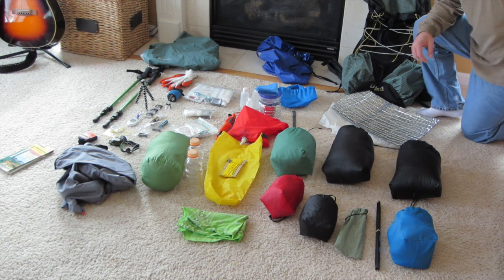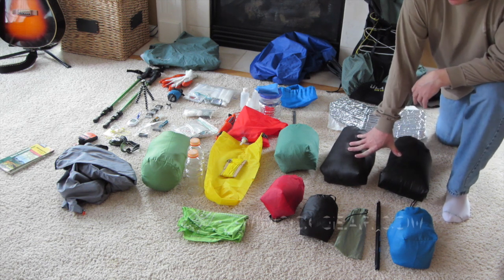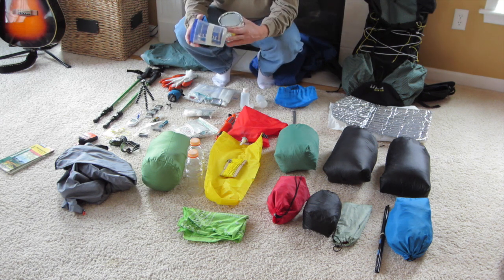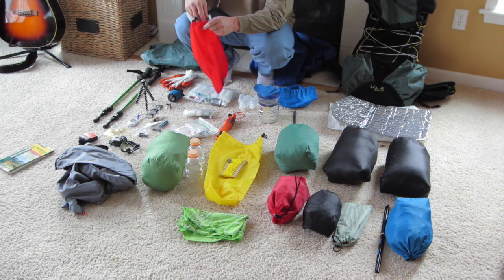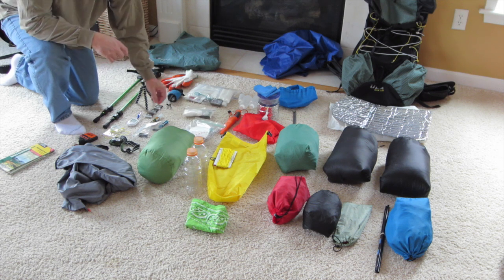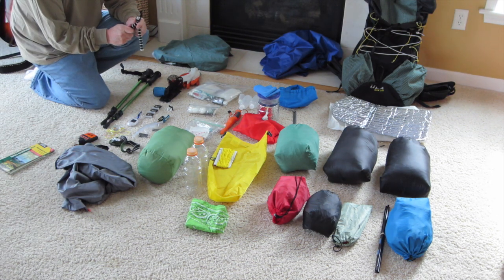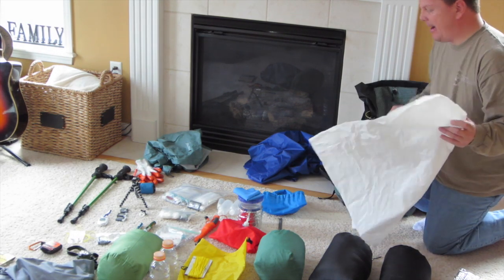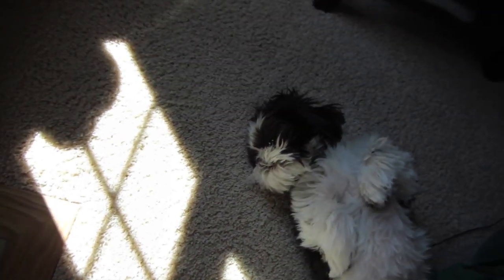What's In My Pack? - Lightweight Backpacking 2014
I am hiking the last 65 miles of the NPT at the end of May.  Here is my lightweight pack contents for the trip.  The gear comes in at about 13.5 pounds minus food, fuel and water.  This is in the lightweight category, especially for a shoulder season trip (lows about 25 / highs in the 70s).

I plan on having about 10 pounds of food, water and fuel for the 4.5 days on the trail.  I will do a separate video on the extra clothes bag.

Partial Gear List: Down Sleeves from Jacks-R-Better, 12CM IMUSA Pot w/ cozy, DIY Foster Mug w/ cozy, DIY Alcohol stove,  Netty Hammock from Hammeck, Tadpole Tarp and Door from Wilderness Logics, 30* Top and Under Quilt from Hammock Gear, Packa Rain Poncho, Canon ELPH 110 HS, Gorilla Pod, SticPic, Ursac, Mora Knife, Spot Gen 3, ULA OHM 2.0 Backpack, Sawyer Mini Water Filter w/ DIY Gravity Bag, Packit Gourmet Backpacking Meals, Medaglia D’oro Instant Espresso